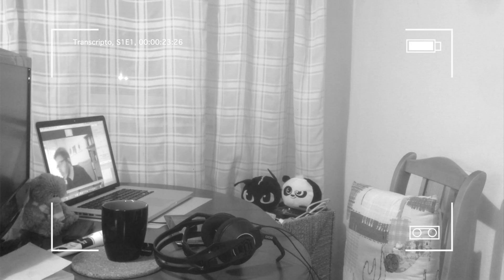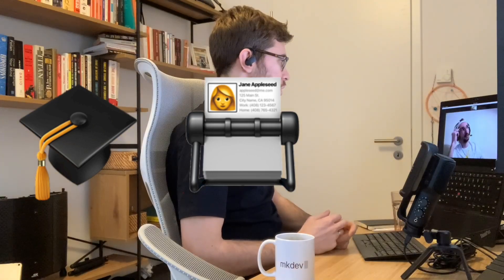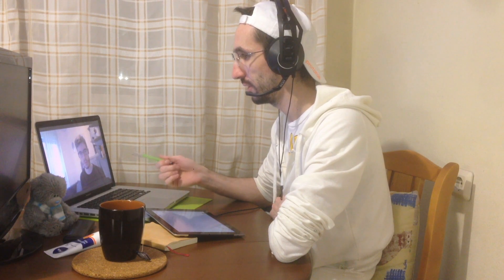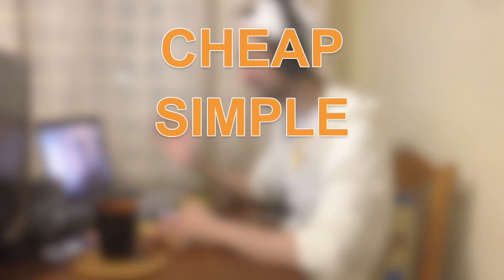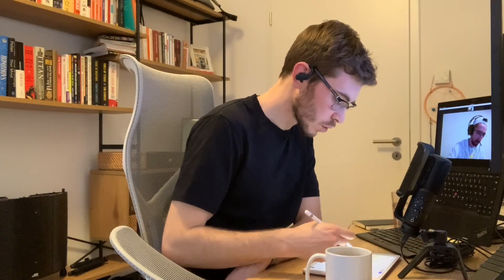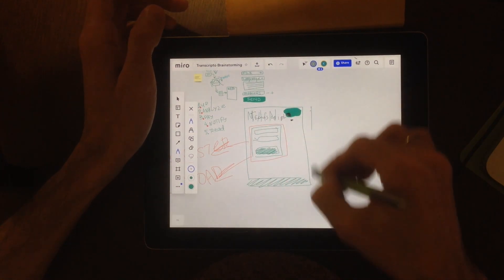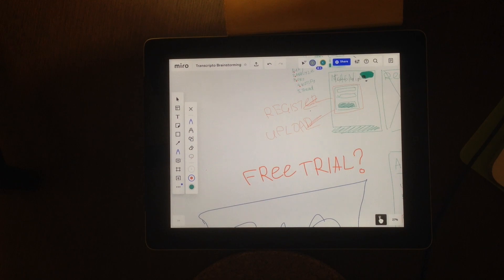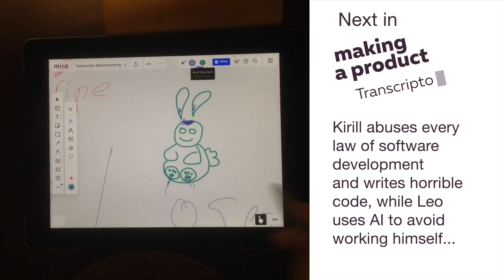The Road to MVP: Planning first steps and brainstorming the product features in Miro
Taking the idea to work, Kirill and Leonid proceed to the first stage of product creation: planning. The task is to determine which features will be included in the MVP, who is the audience of the product and who is the competitor.